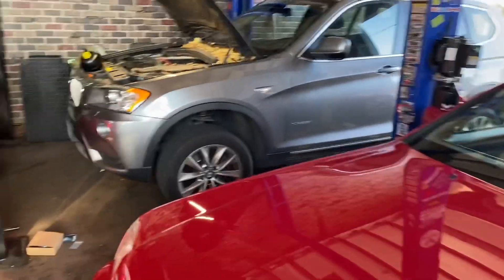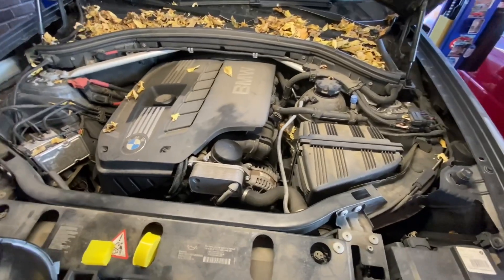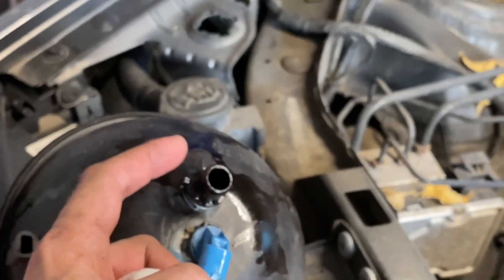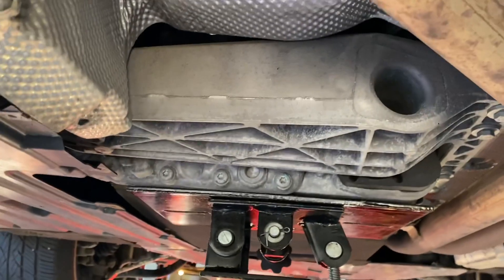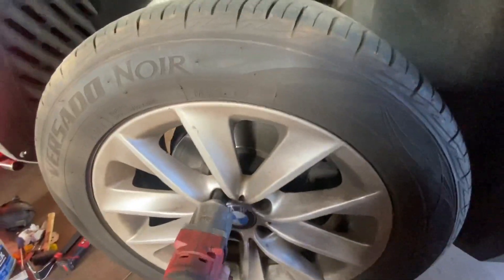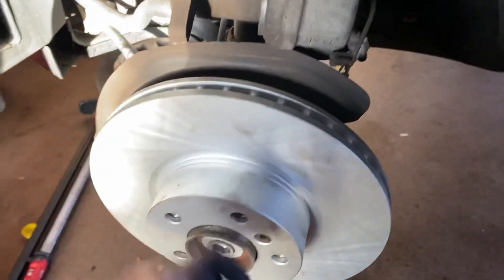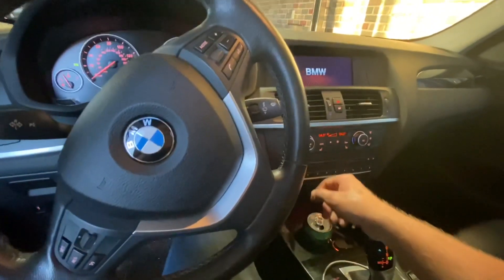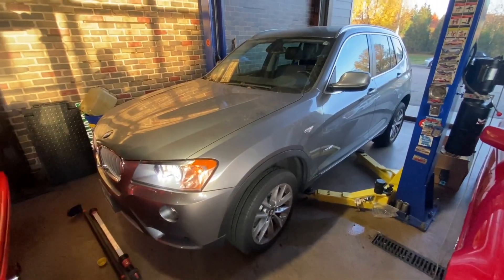2011 BMW X3 F25 coolant expansion tank front brakes and transfer case fluid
this 2011 F25 BMW X3 28i N52 powered X3 is in for mirror glass, a new coolant expansion tank, front brake pads and rotors, as well as a transfer case fluid service.